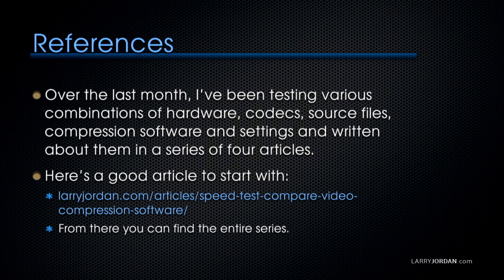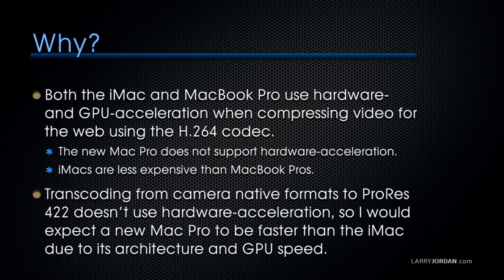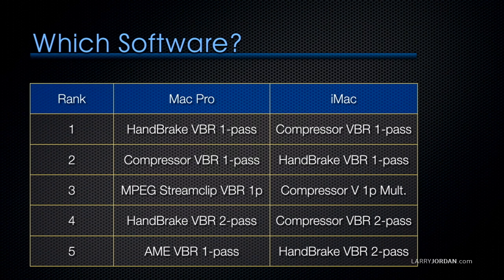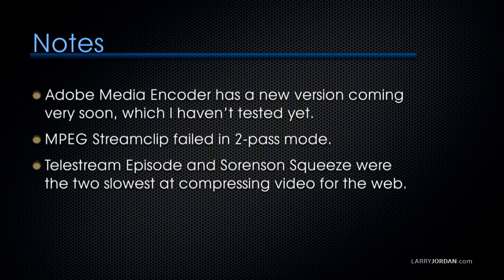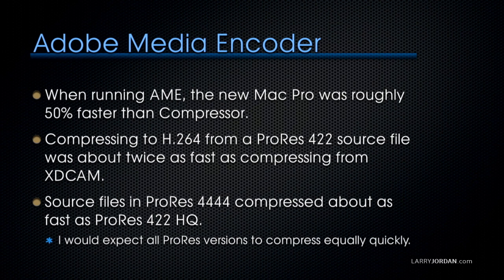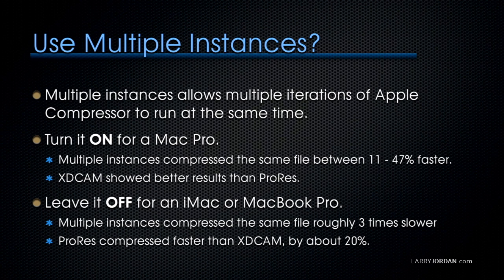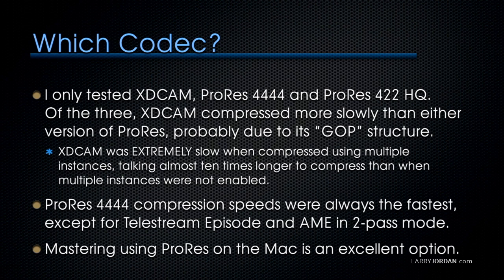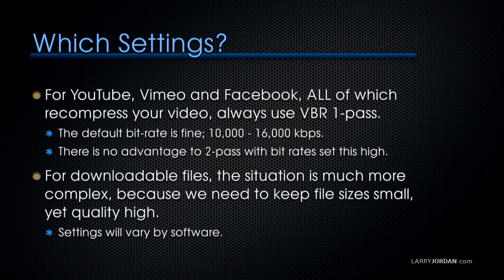The Need for Speed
- Video compression is much like watching paint dry. It takes a long time and it’s very boring. In this on-line session, host Larry Jordan shows how to compress your video faster by optimizing your settings and helping you understand what’s going on “under the hood.”

This video, derived from Larry's five articles testing video compression speeds on the Macintosh and excerpted from our “Faster Video Compression” webinar, summarizes what you need to know to compress your video faster on the Mac.